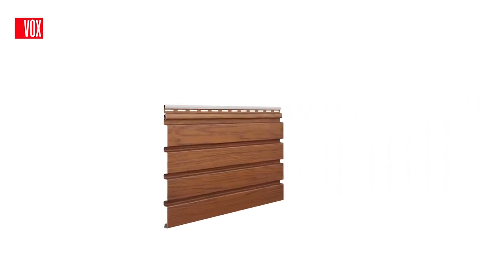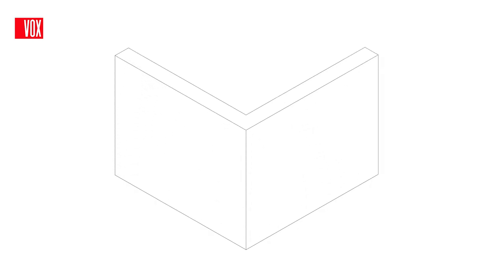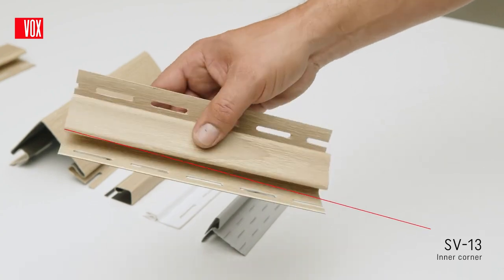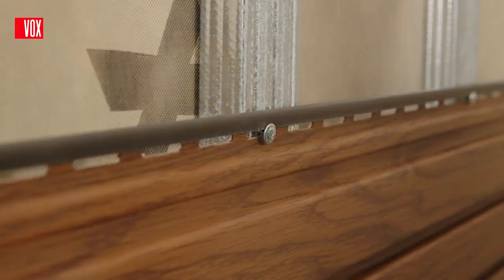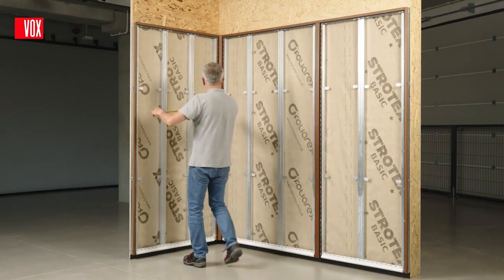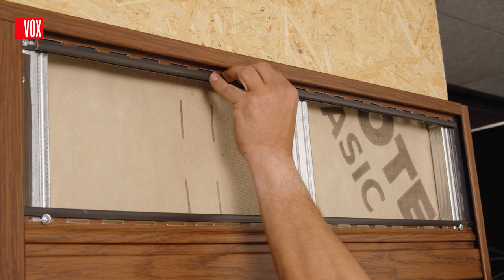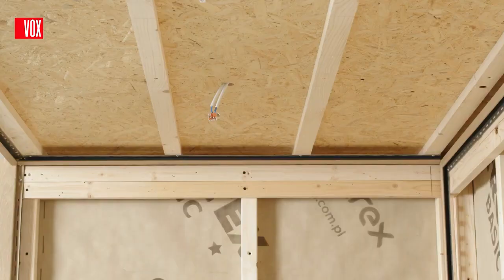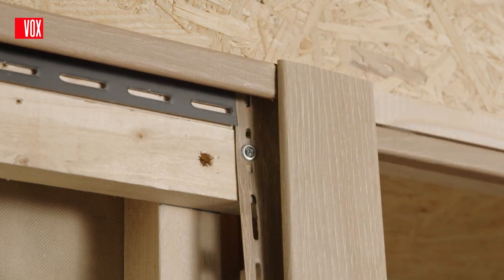VOX Fronto instrucciones de instalación.